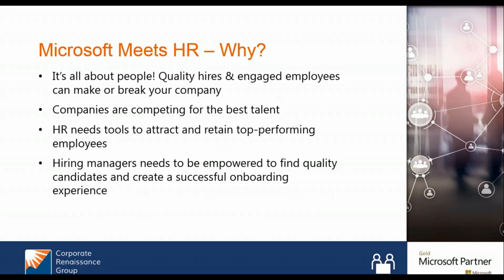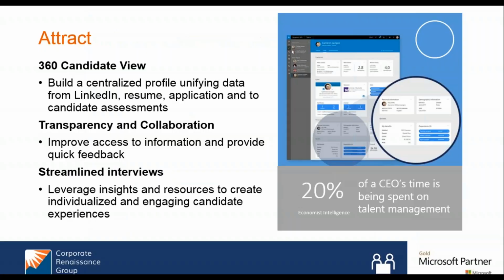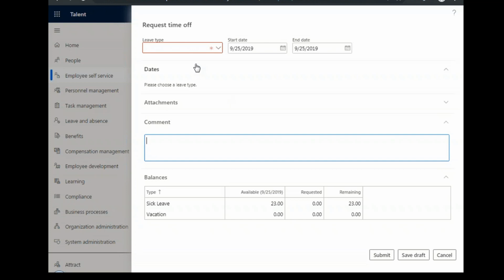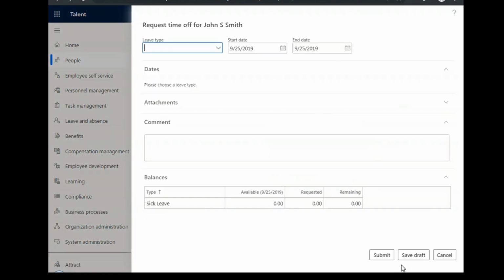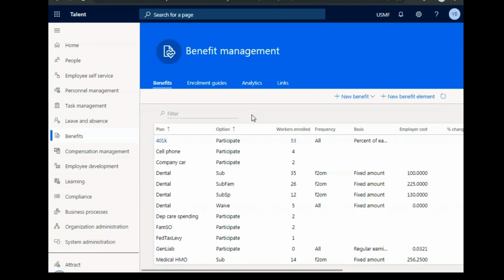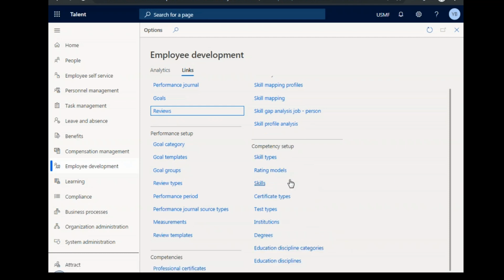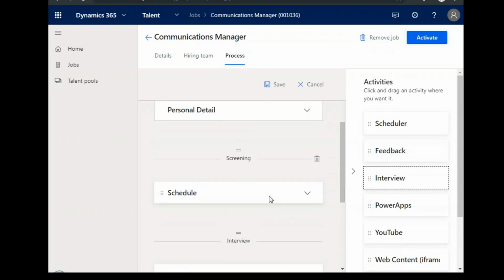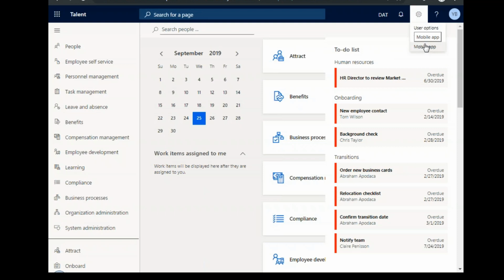Introduction to Microsoft Dynamics 365 for Talent/Human Resources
NOTE: In December 2019, Microsoft announced that Dynamics 365 Talent is now Dynamics 365 Human Resources to better help you improve HR operations. For more information about this change, please

Ready to transform your company’s candidate and employee experience?  Using the power of Office 365 and LinkedIn, Microsoft Dynamics 365 Human Resources will streamline and modernize how you attract, hire, onboard, and retain talented people.

With over 15 years in the HR Tech space, CRGroup is your Gold Partner for planning & implementing Dynamics 365 for Talent!